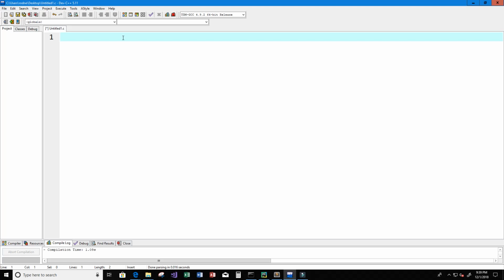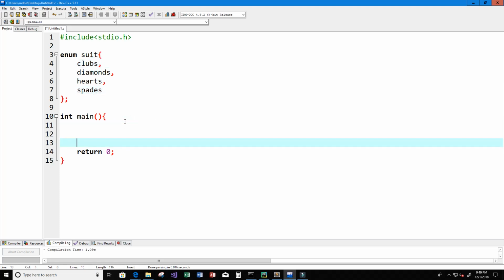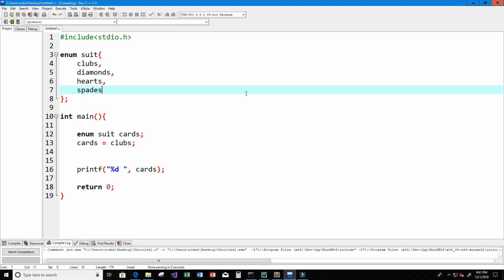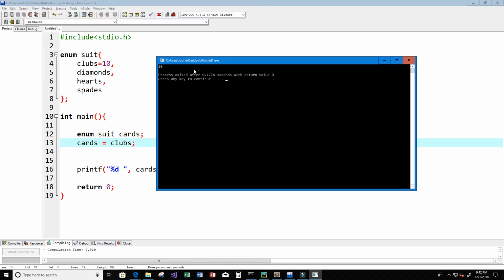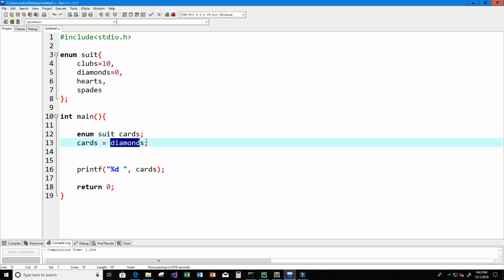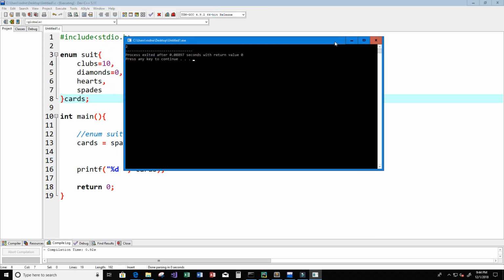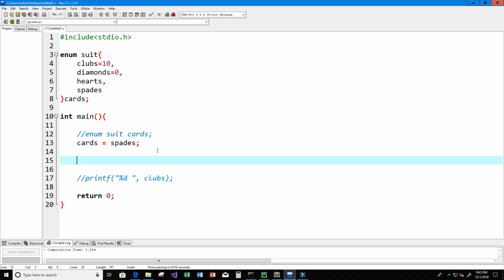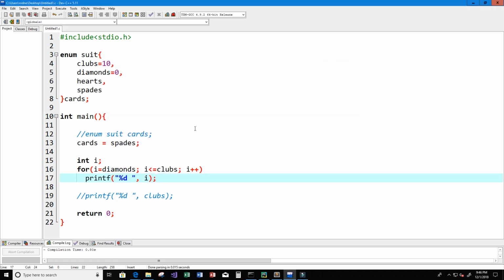C Program Enums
►PROGRAMMING BOOKS